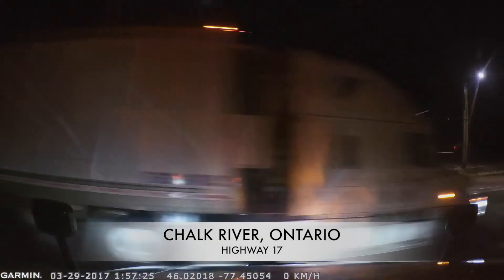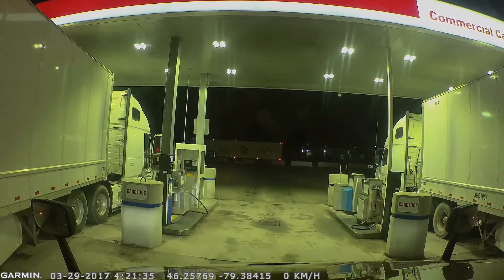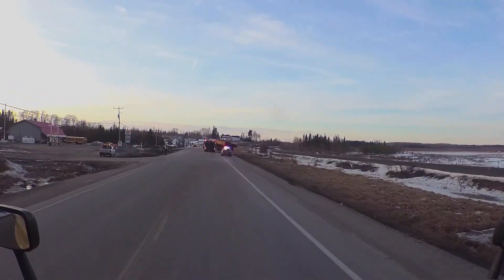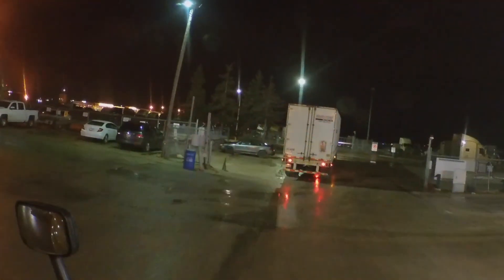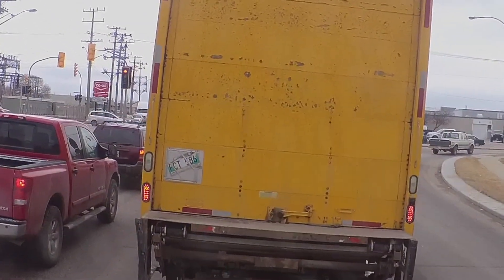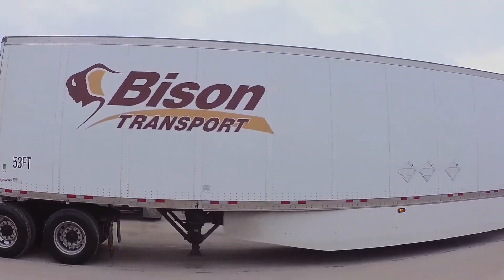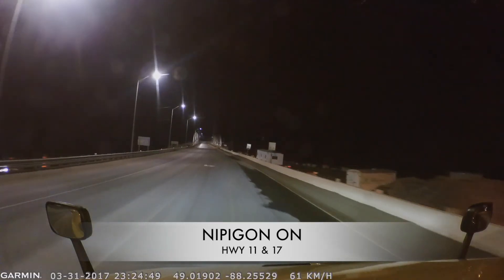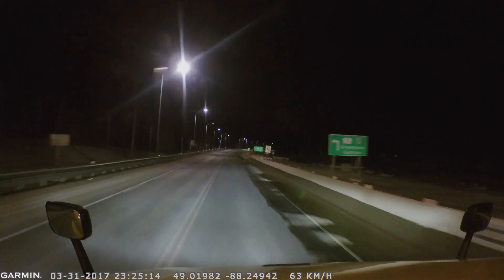Week 16 Trouble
Lots of accidents on dry roads